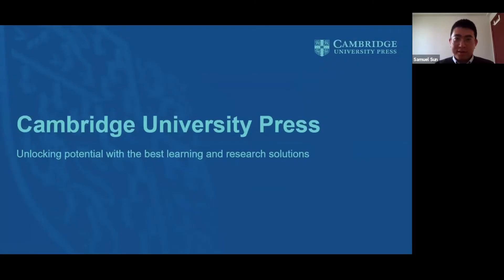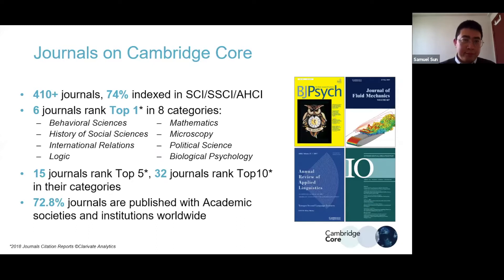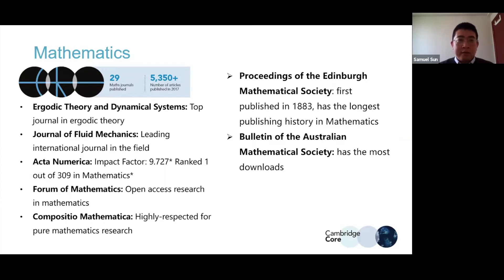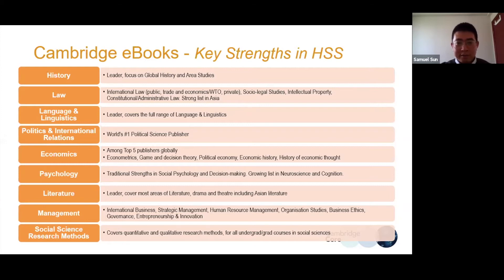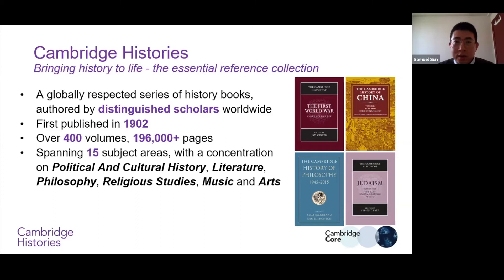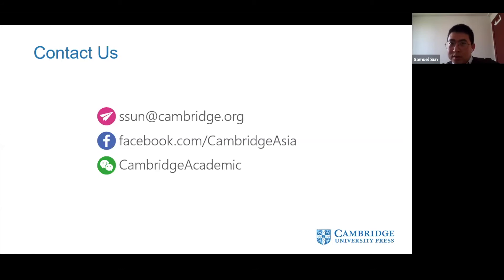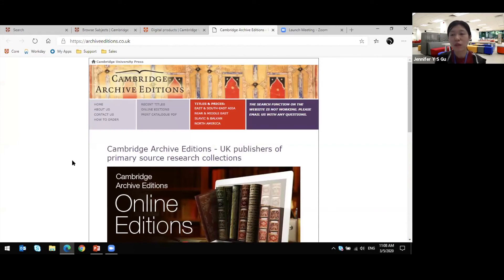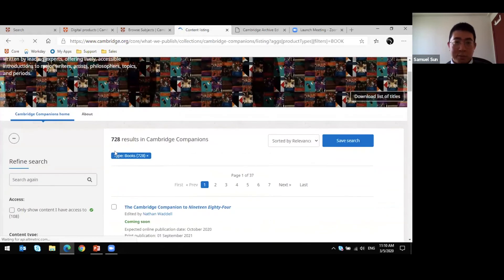Discover Cambridge University Press resources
This session introduced Cambridge Core, Cambridge Companions Online and Cambridge Archive editions for knowledge and research advancement.

This online learning event was held on 5 March 2020. The speaker was Mr. Samuel Sun (Senior Account Executive, Cambridge University Press)

HKBU Library thanks the speaker for their permission to make the recording of their session available here.